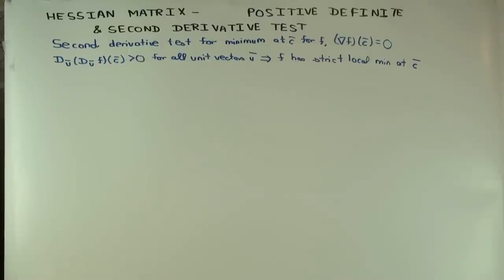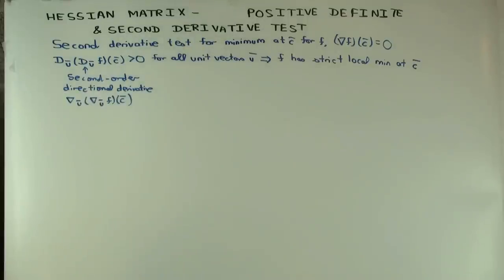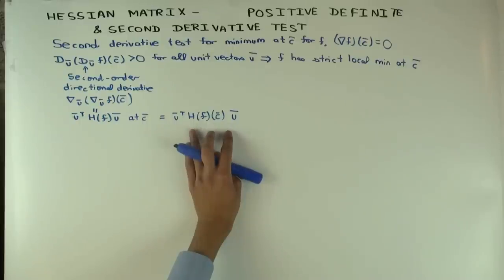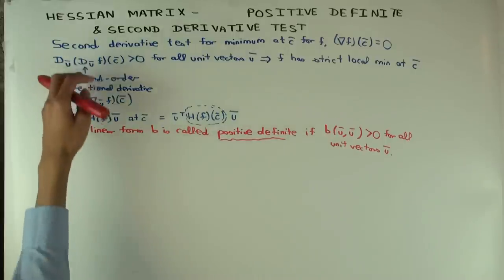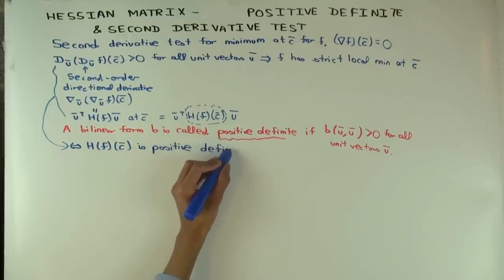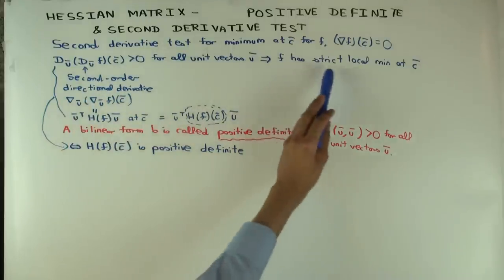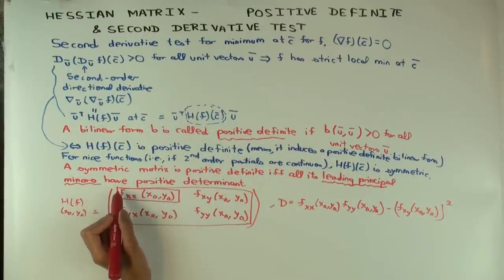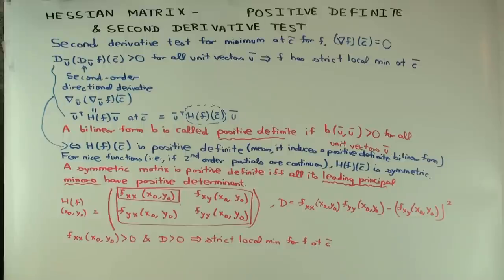Hessian matrix and second derivative test for a function of multiple variables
Video created by Ruinan Liu and Vipul Naik.